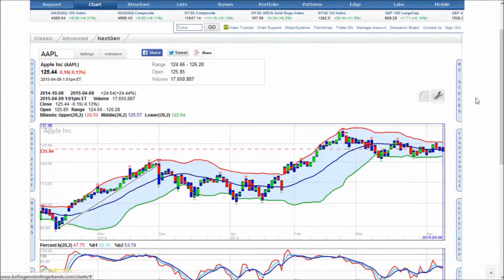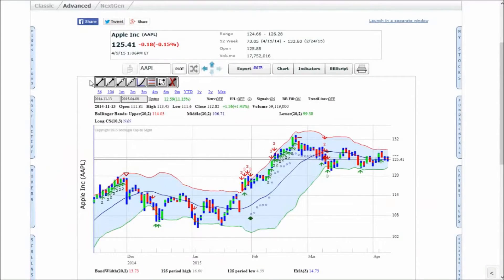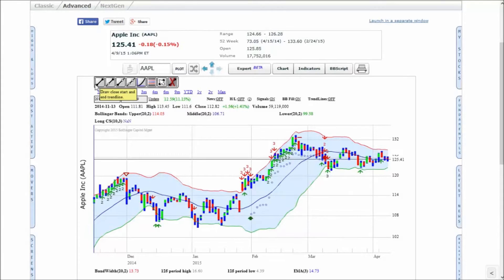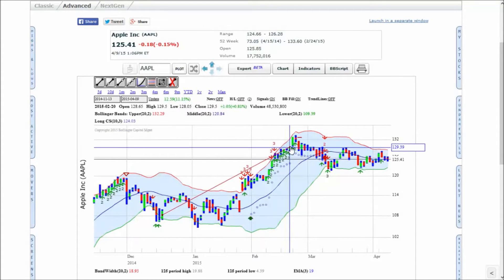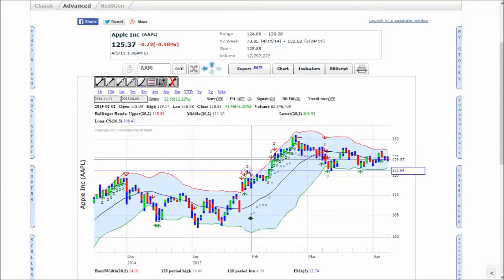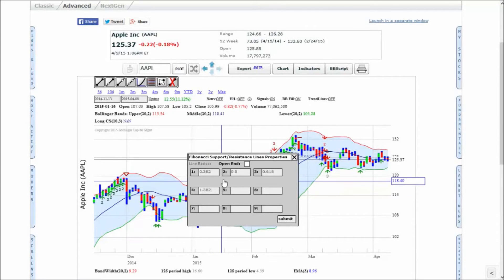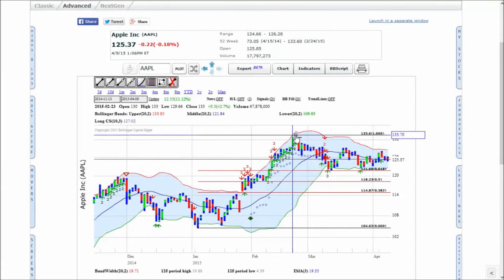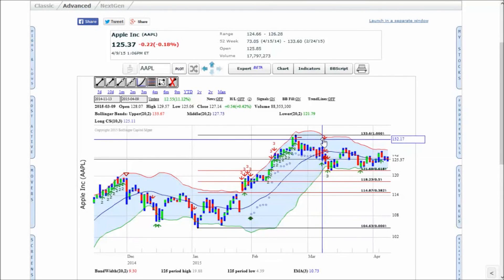Introduction to Charting: Trendlines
A brief introduction to trendlines when charting with Bollinger Bands

Start your free 30 day trial